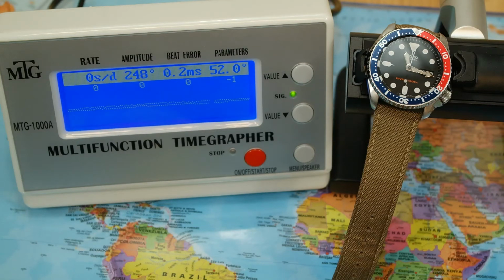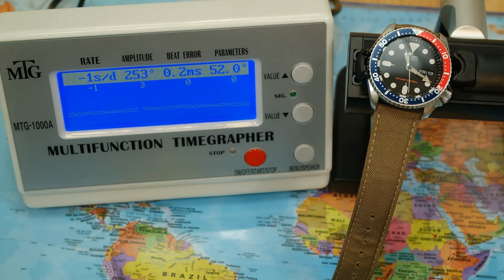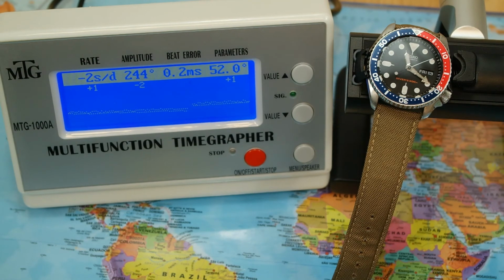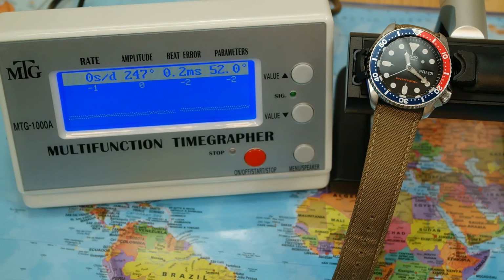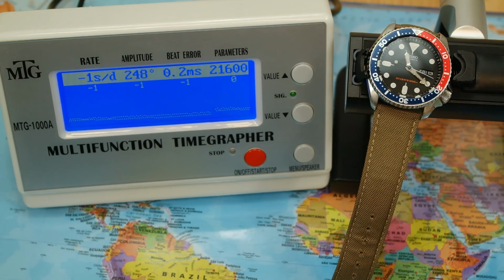Seiko SKX 007, a good used buy?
This is a friends purchase from a popular auction site, specifically to modify with a new NH36 movement and sapphire crystal. Happy to do it for him but when it came to the strip down a horror of a watch revealed itself. As stated in the video the dial was marked with the dial feet missing and the dial glued to the movement, the chapter ring damaged and the second hand all but fell off. When tested the 7s26 movement showed just how poorly this watch was but this is the risk of buying second hand, but is the price of the now deleted SKX unreasonable both new and used? This watch was purchased for £180 and would seem to be at the lower end of the market with new watches still available at Creation watches for £249 (for the cheapest model) excluding import tax.
IMHO both new and used prices exceed the value offered by the watch, whilst I can see the appeal and design strengths of the watch there are better alternatives available for less money. Would I have one? yes, but only at a price that reflects the true value offered with a non hacking or hand winding outdated movement.
I am looking forward to completing this with a new genuine Seiko dial and aftermarket hands but the cost will already exceed a new watch (maybe not the taxes) albeit with the nh36 movement and sapphire crystal.
But what do you think?